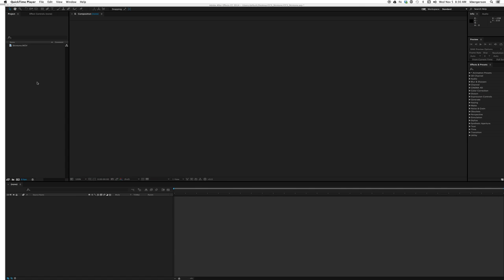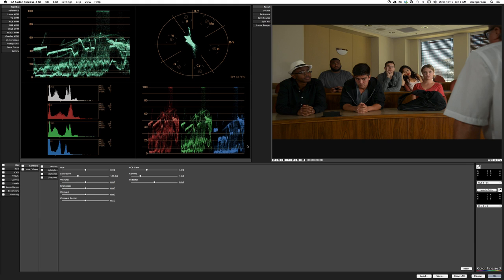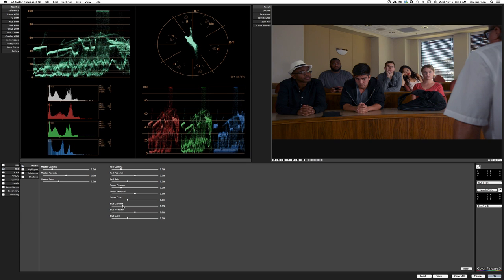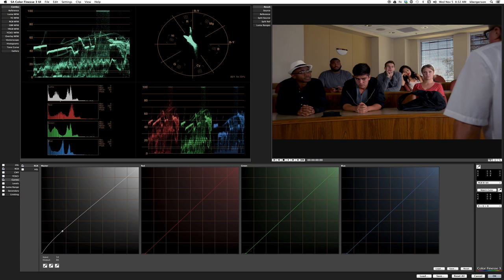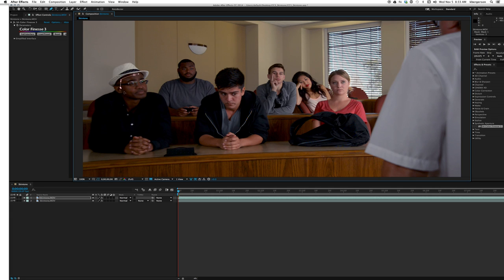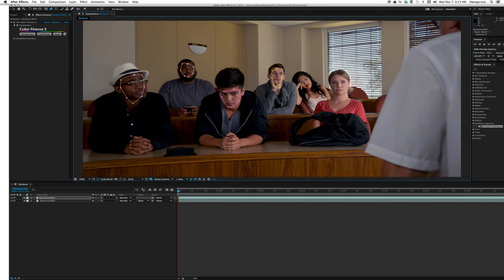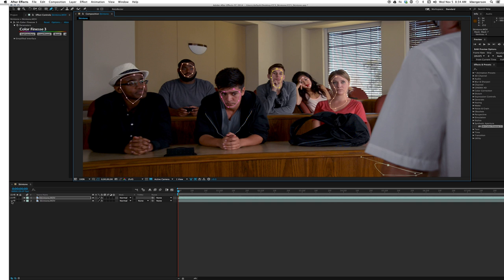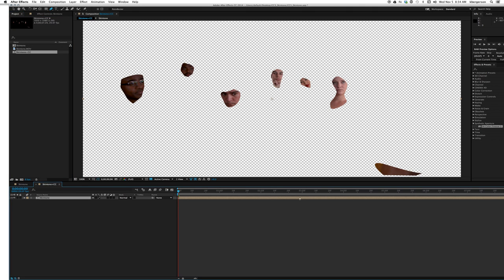Basic Color Correction In After Effects Using Synthetic Aperture Color Finesse Pt3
A lesson in diversity. Use Synthetic Aperture Color Correction in After Effects to isolate wide variety of skin tones and see where they fall on the vectorscope monitor.